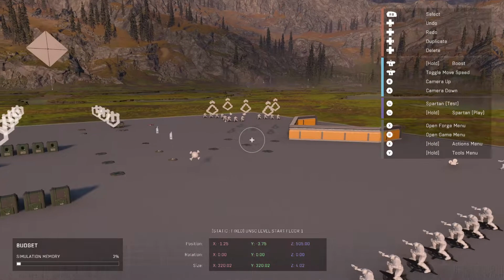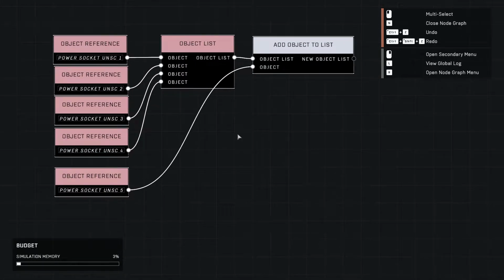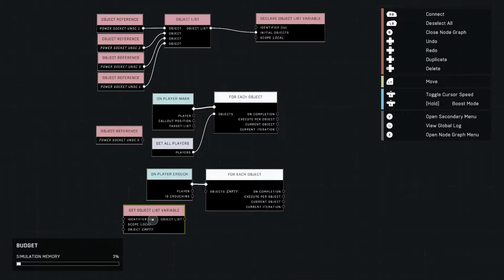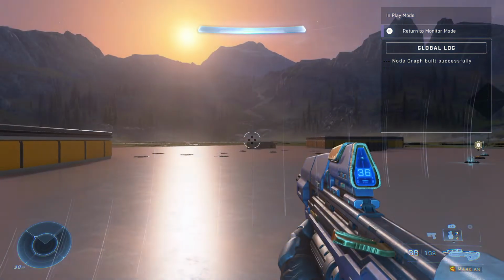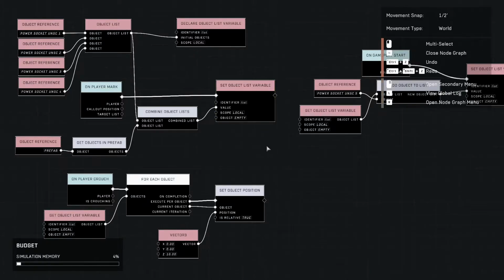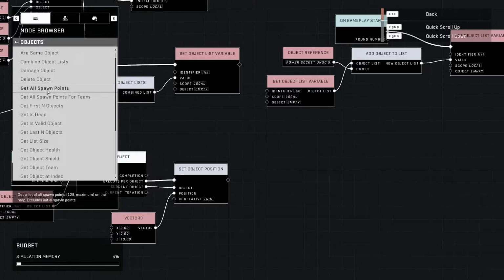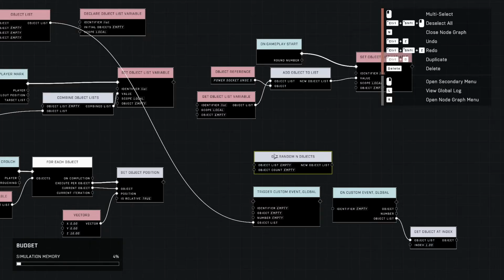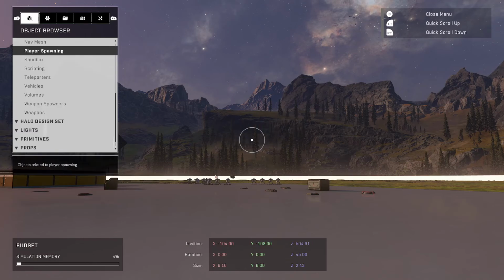Forge Scripting Basics - Lists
In this tutorial video I cover the basics of using lists in Halo Infinite Forge for scripting.